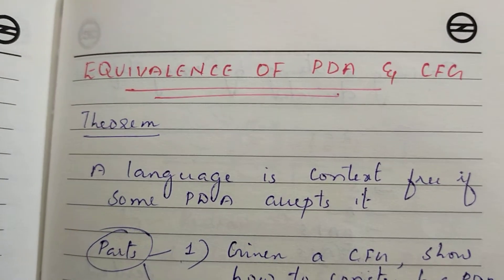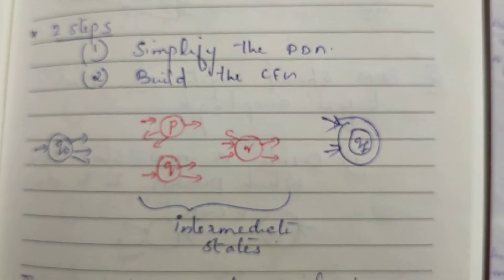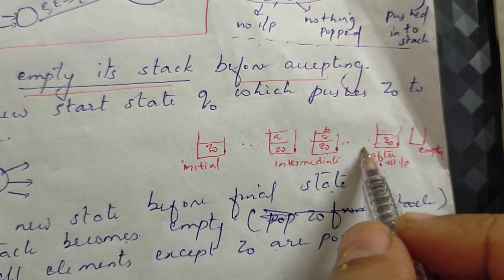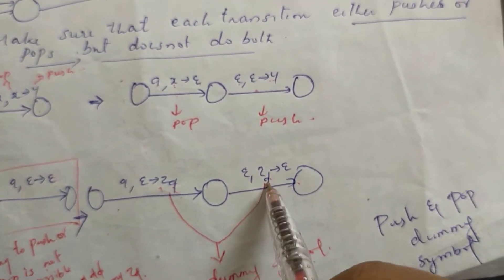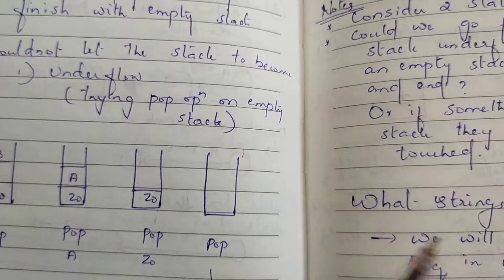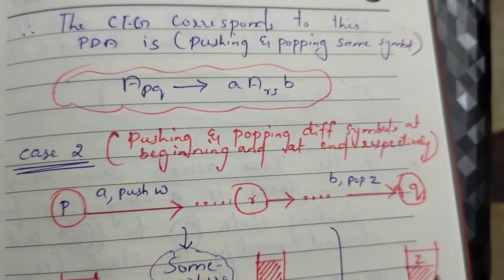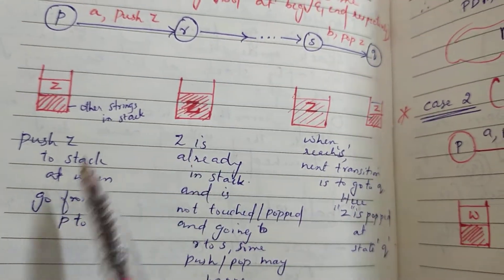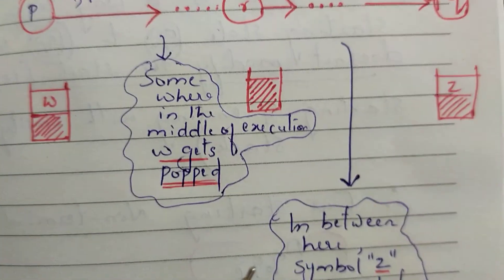46) EQUIVALENCE OF PDA AND CFG (Part 2) ToC Lecture 46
CS 301, KTU S5-CSE Module 4